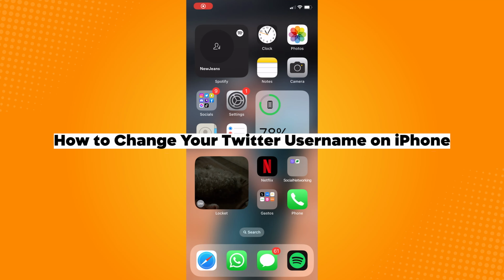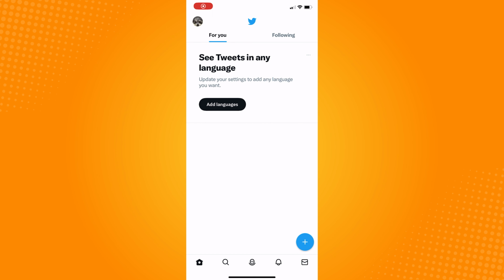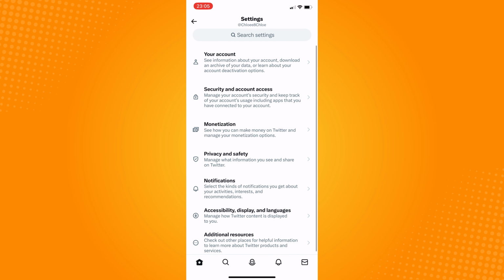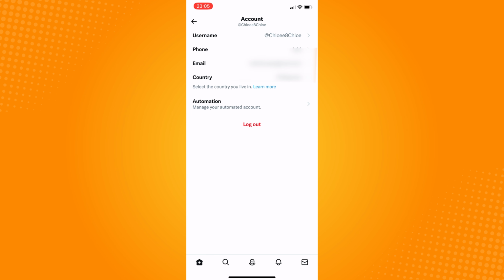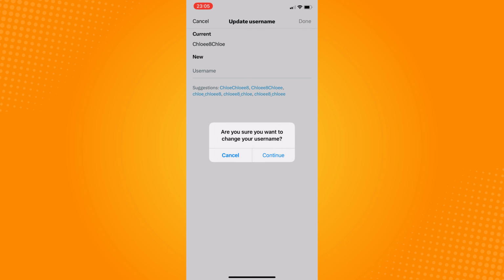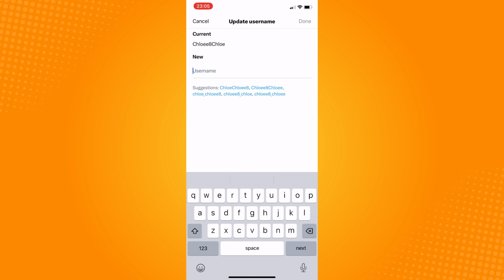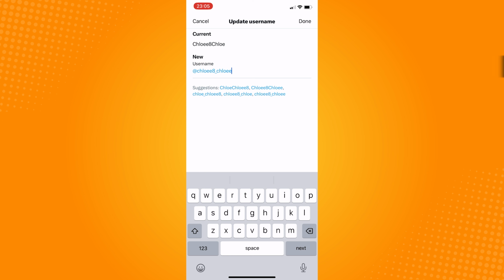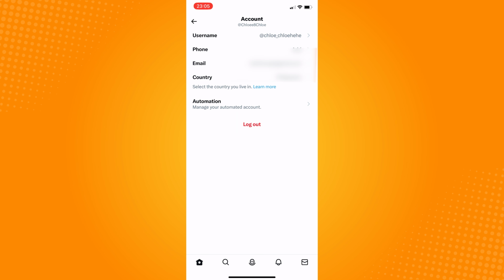How to Change Your Twitter Username on iPhone (2023)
Learn‎‎‏‏‎ ‎How to Change Your Twitter Username on iPhone

In this video I will show you‏‏‎ ‎how to change your twitter username on iphone